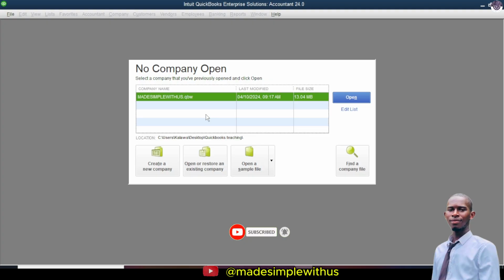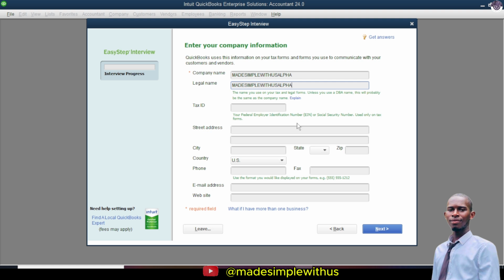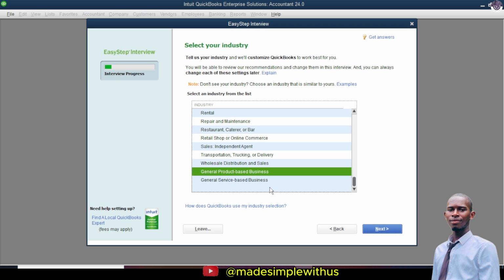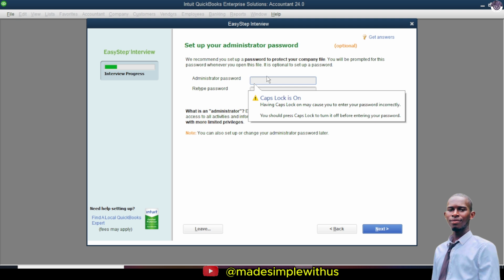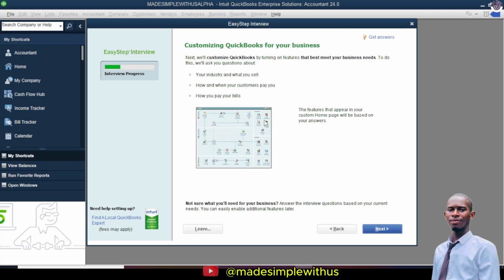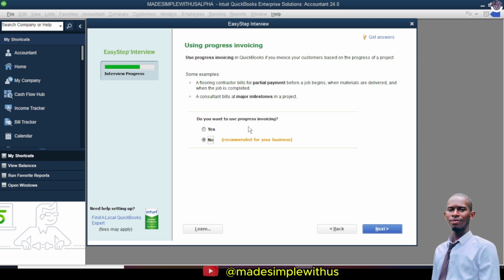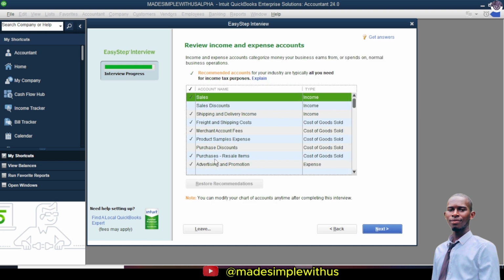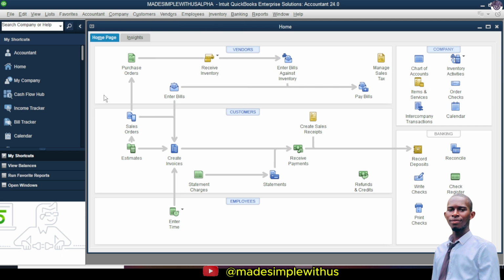How to Create a New Company File in QuickBooks Desktop 2024: Lesson 2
In this video, we'll walk you through the step-by-step process of creating a new company file in QuickBooks Desktop 2024. Whether you're new to QuickBooks or looking to set up a fresh set of financial records for your business, this tutorial covers everything you need to know.